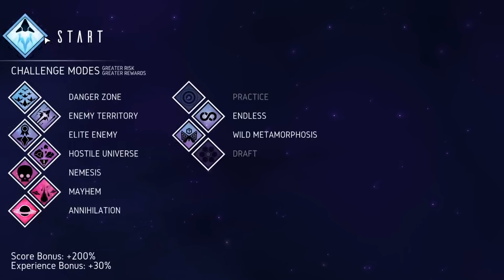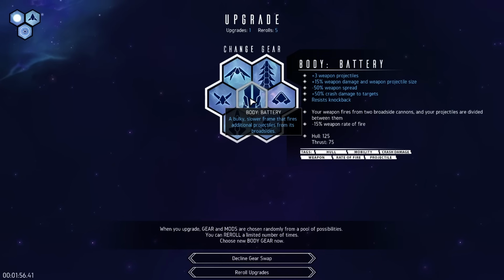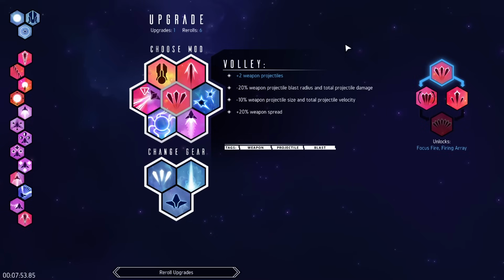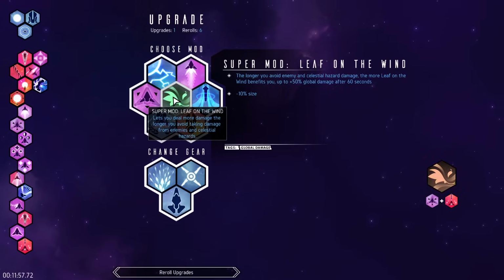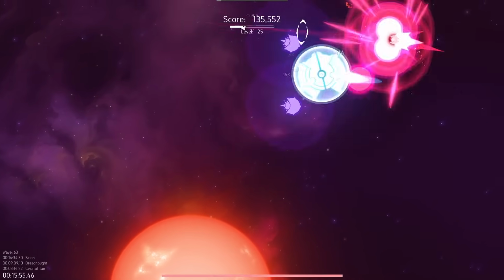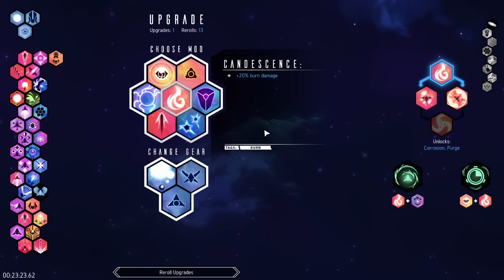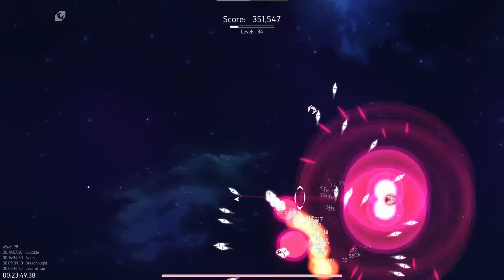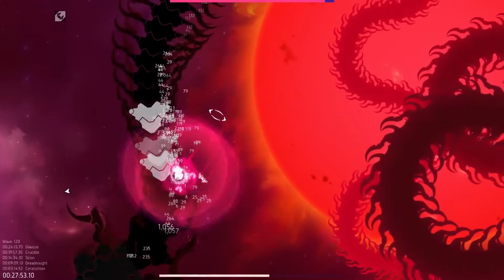BIG Blasts With The Updated Pulse! - Sonic Shockwave Build - Nova Drift